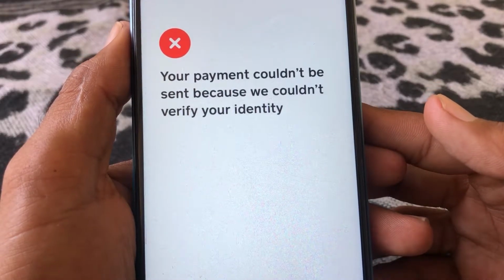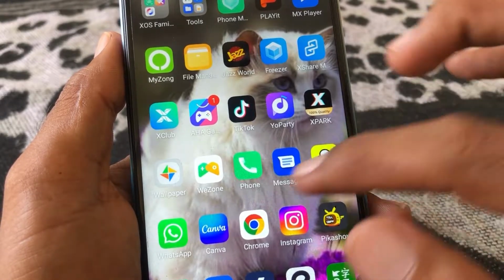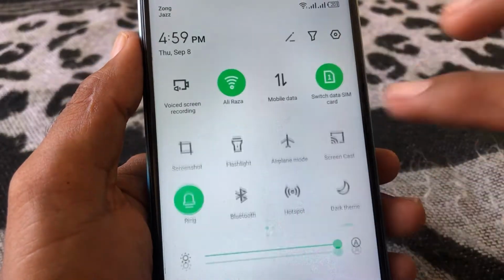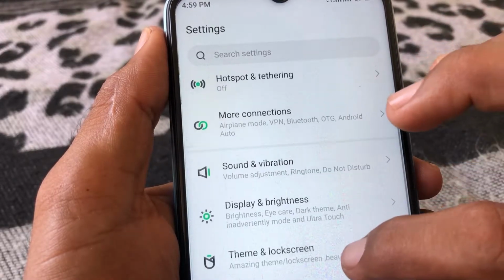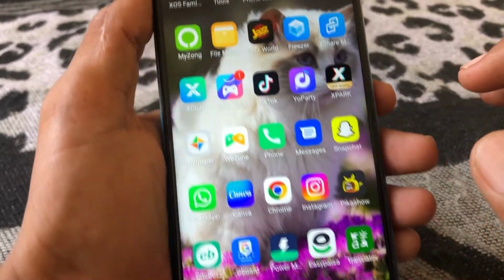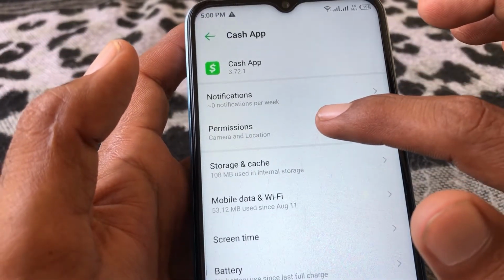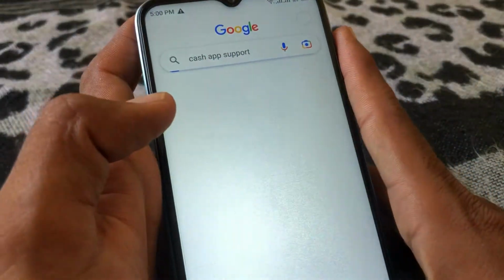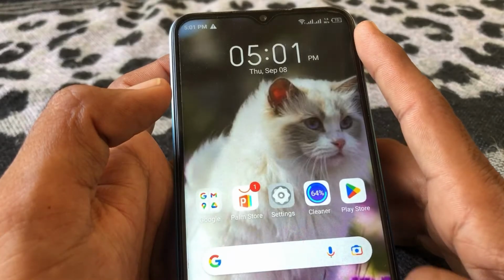How to Verify Your Identity on Cash App 2022 | Your Payment Couldn't Be Sent Cash App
Hi Everyone Well Come to My Channel. In this video I gonna Show you " How to Verify Your Identity on Cash App 2022 | Your Payment Couldn't Be Sent Cash App | 2022 " on Your iPhone and Android Phone .